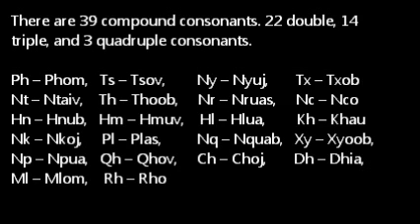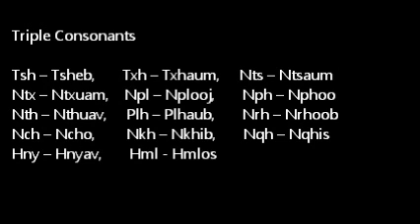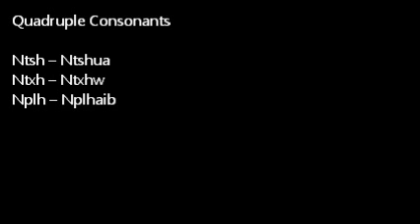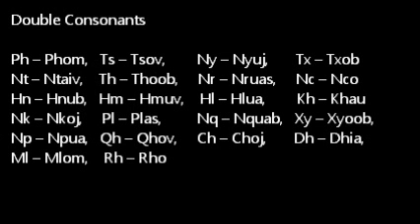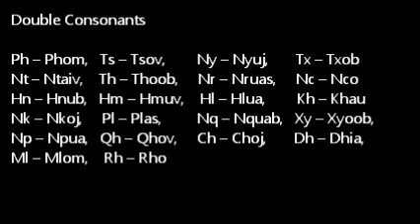Lesson Two - Hmong Compound Consonants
Hmong Compound Consonants are made up of two or more single consonants (English Alphabets) to form different sounds in the Hmong Language. In this lesson, you'll learn how to pronounce Hmong words.